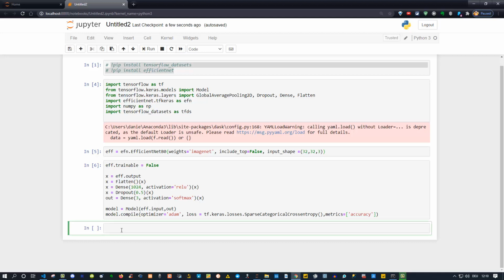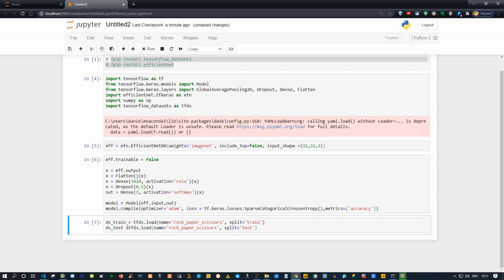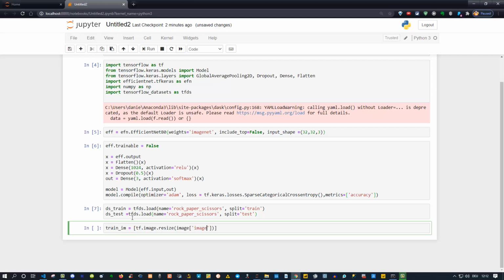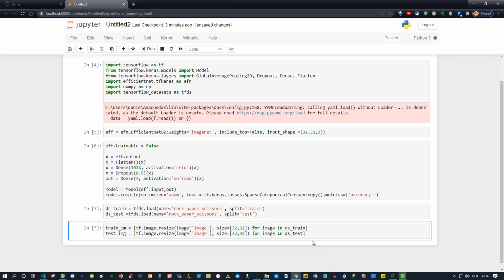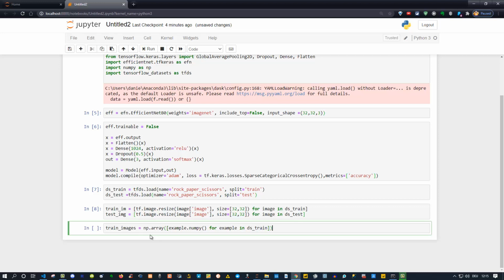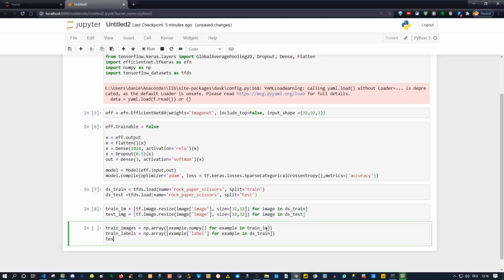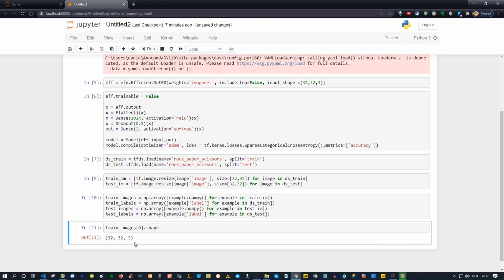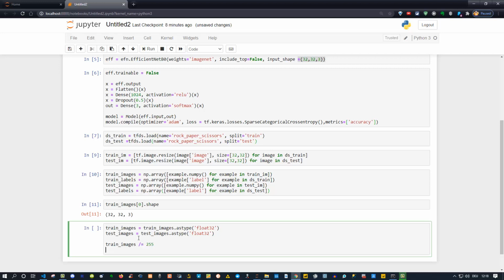11 Hyperparametertuning for Neural Networks Transferlearning data preprocessing steps